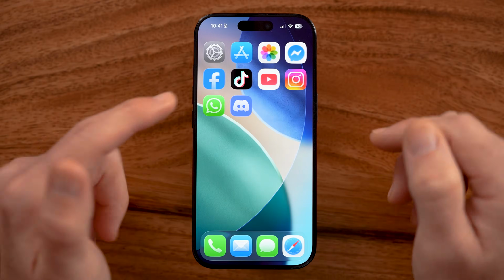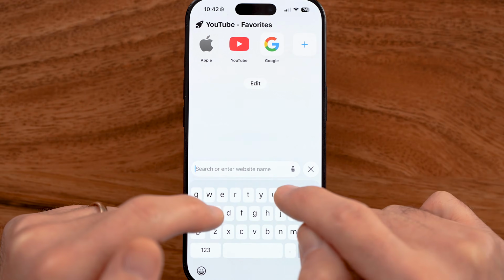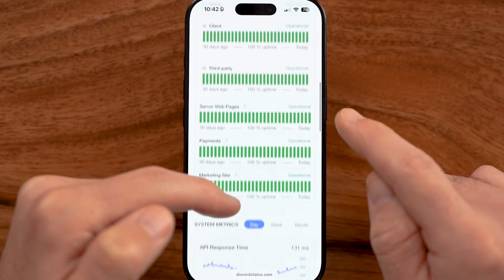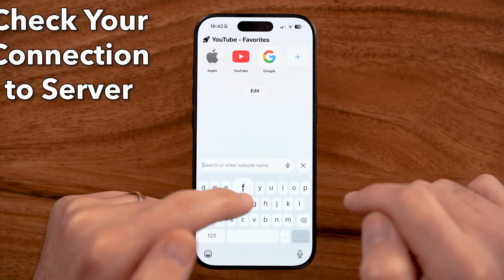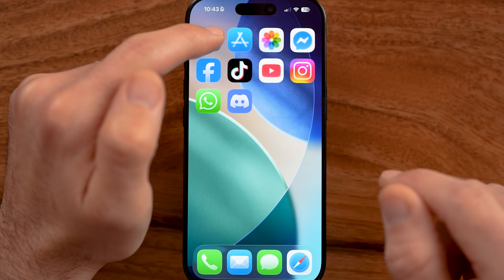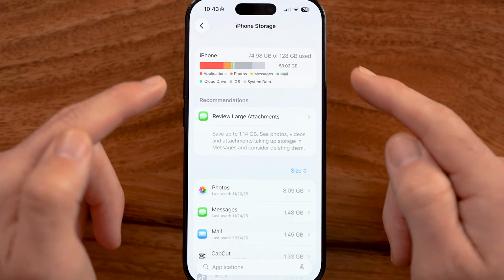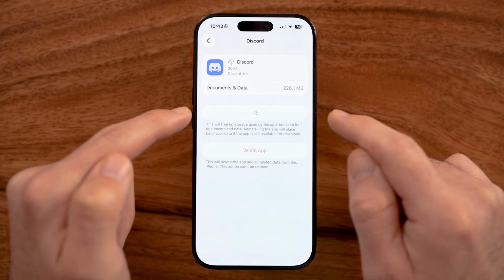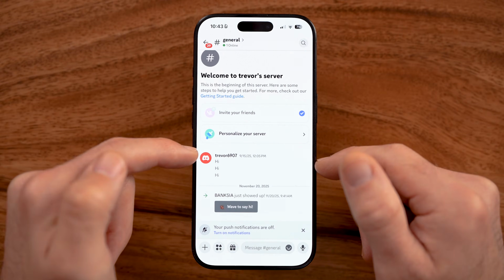How To Fix Discord Not Opening On Mobile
Here's how to fix your Discord app if it's not opening or crashing immediately after opening on your mobile phone.